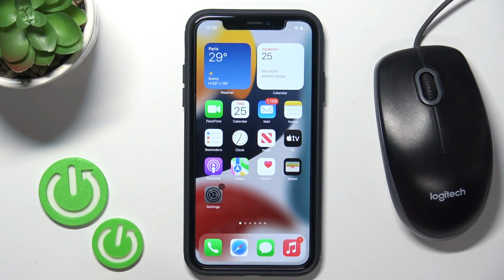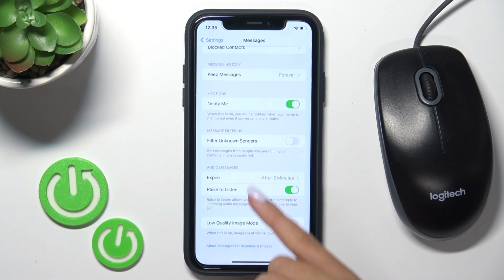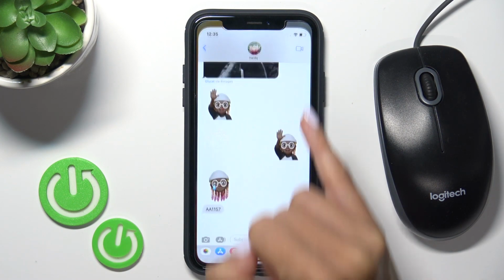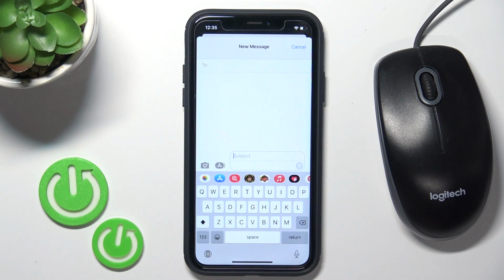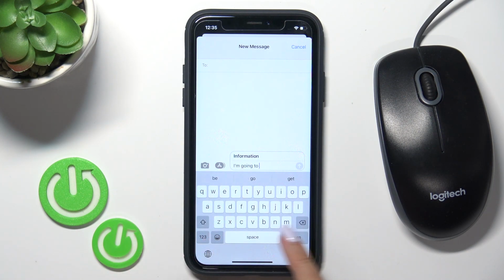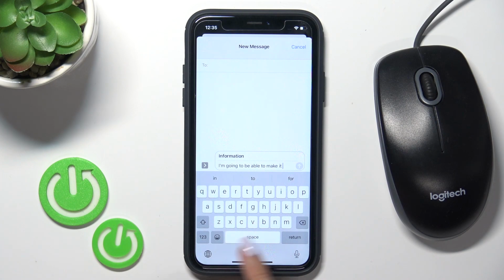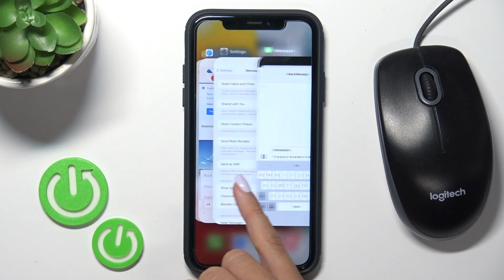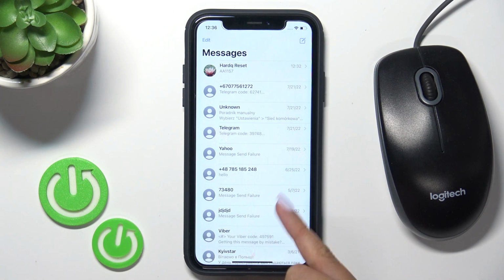How to Add Topic to SMS on iPhone? | iOS Text Messages Settings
Would you like to organize your text messages a bit? Are you aware that you can send a message containing the subject? Learn how to activate it and use the subject whenever necessary!